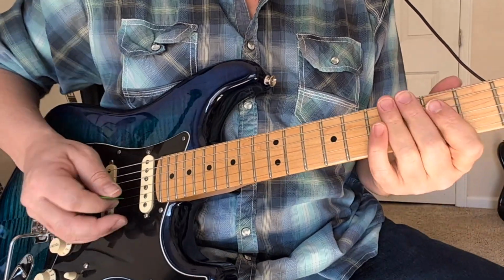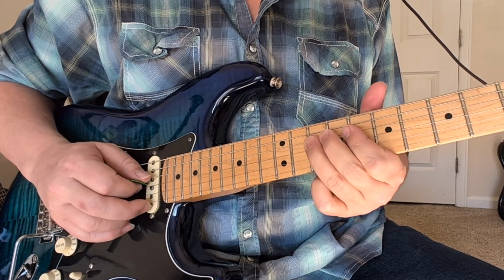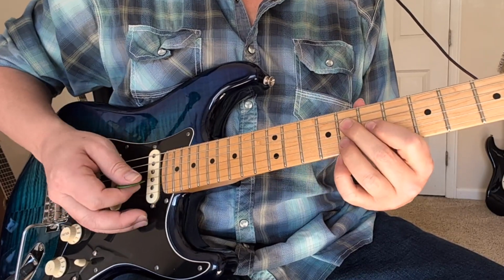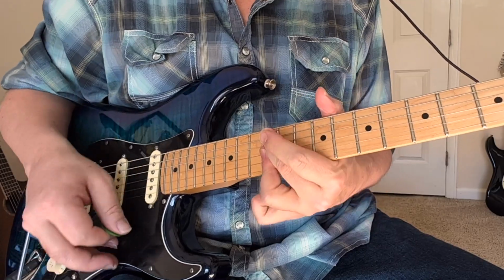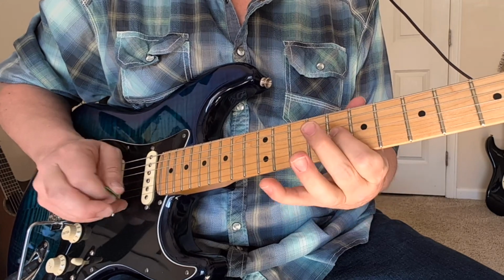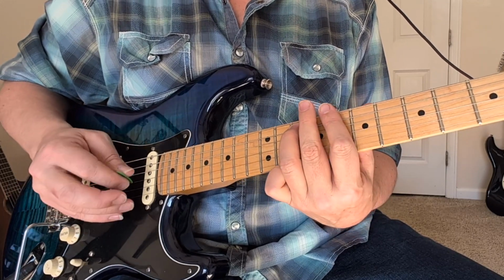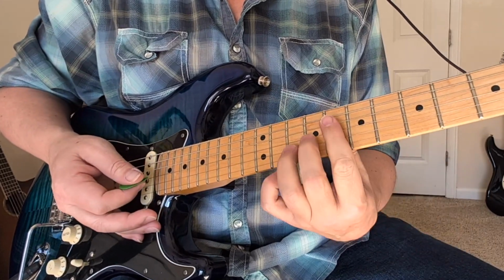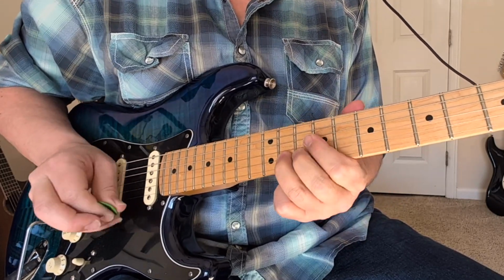STEVIE RAY VAUGHAN Guitar Lesson EMPTY ARMS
Learn Stevie Ray Vaughan's Blues Scorcher, Empty Arms, from his epic posthumous album, The Sky Is Crying.

This lesson covers the Intro, Verses and Outro of the song. I will do a video later on the middle solo if enough people are interested.

NOTE: This is detuned 1/2 step like the record!

Welcome to Damon Wood Guitar Lessons!

00:00 Introduction
00:17 Intro Played
00:33 How To Play The Intro
02:11 Review of Intro
02:23 F7/9 Chord
02:45 Riff back to C7
03:46 G7/9 Turnaround
04:31 Review
05:00 New Melody Riff with Chords in Between
05:55 Review from Turnaround with New Parts
07:19 Full Review up to Last Riffs
08:25 Full Review
09:15 Verse
10:20 Outro Riff